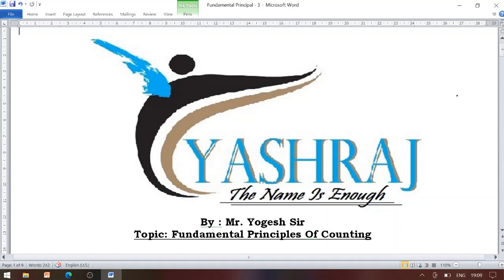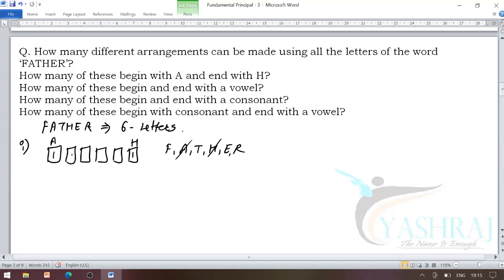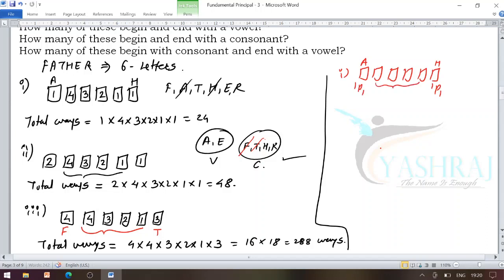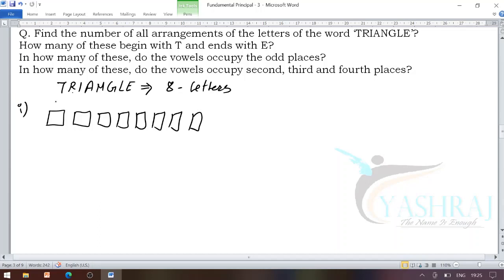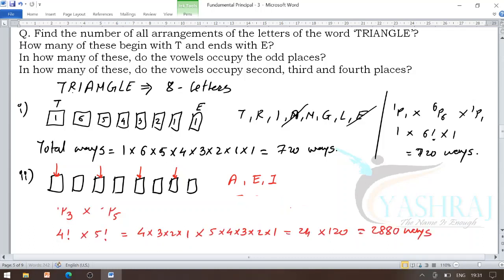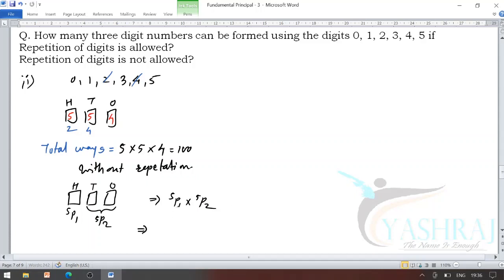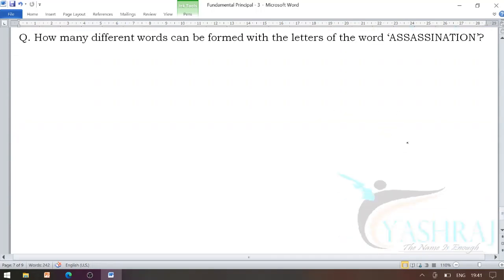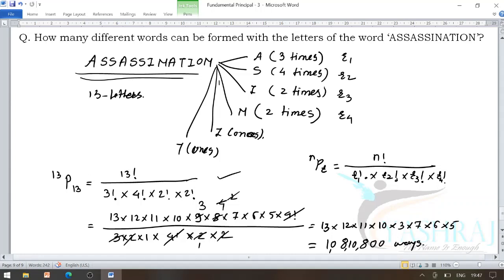XI_Fundamental_Principal_Of_Counting_Part-III_By_Mr_Yogesh_Sir